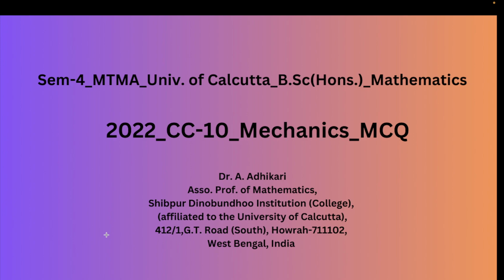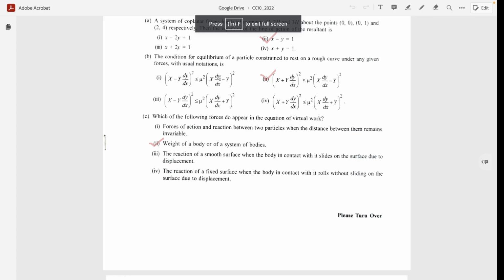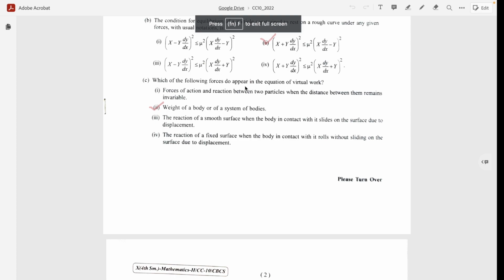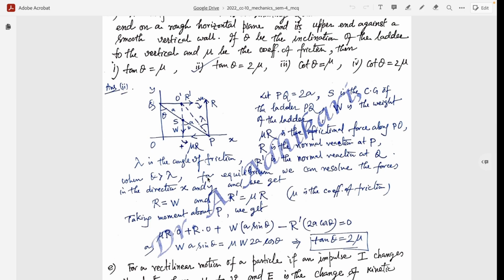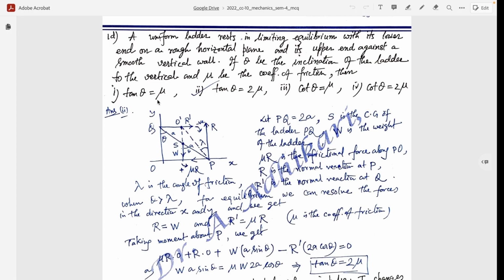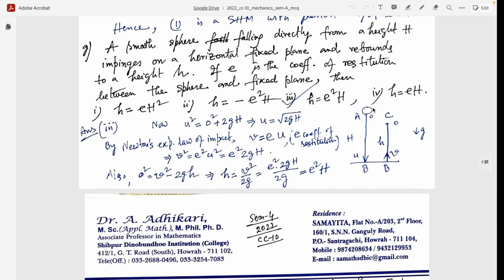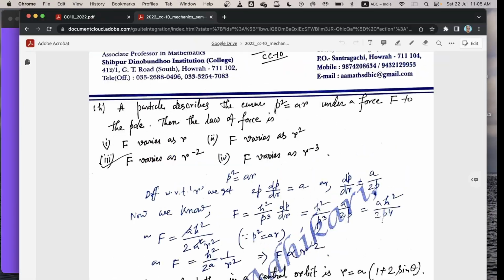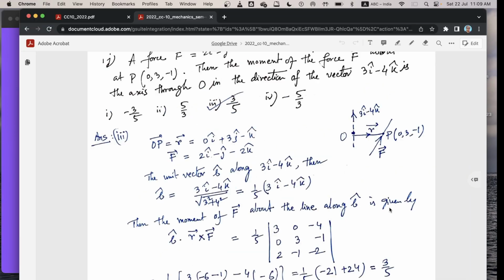2022 | MCQ | Mechanics | Sem-4 | CC-10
PDF: Answers of MCQ | 2022 | CC-10 | Sem-4
Semester-IV, Paper-CC-10,  B.Sc(Hons.), MTMA,
Mechanics,
University of Calcutta